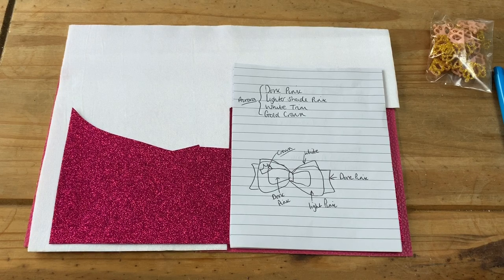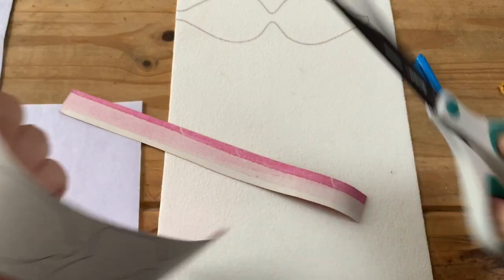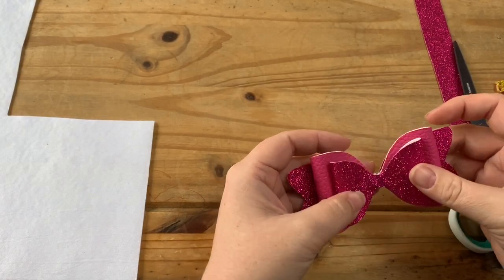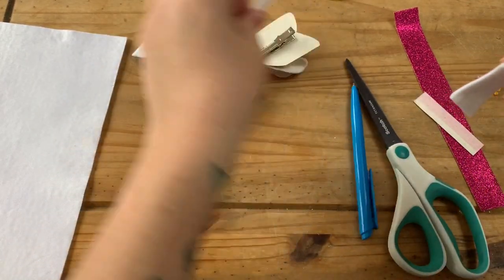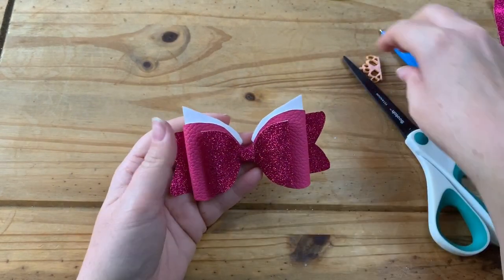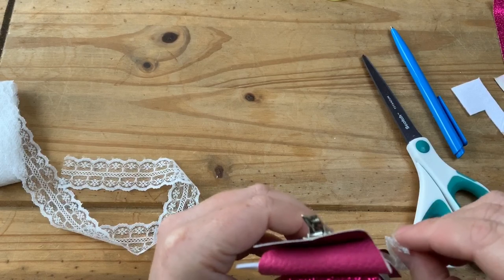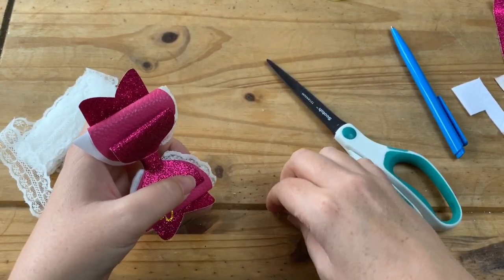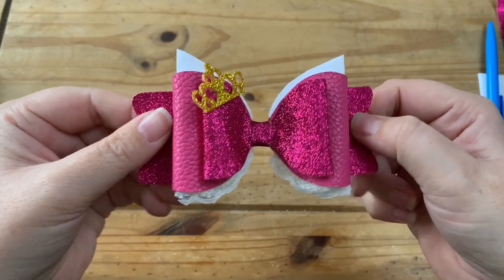Tutorial: Inspired By... Sleeping Beauty Princess Bow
**PLEASE READ**

Things I Use: